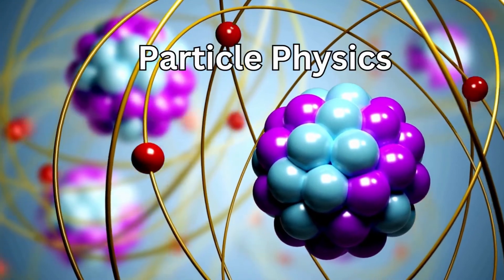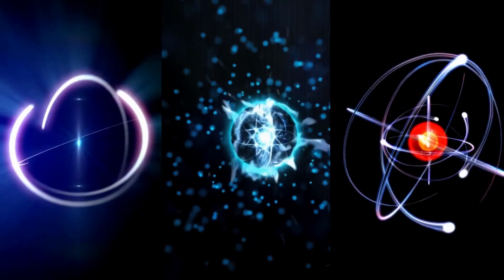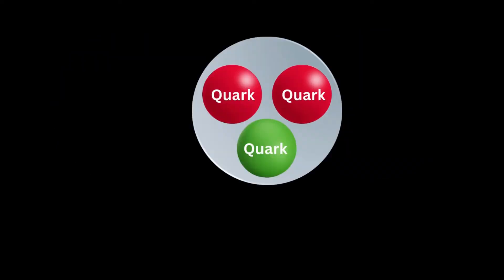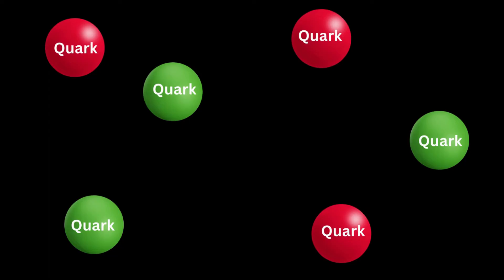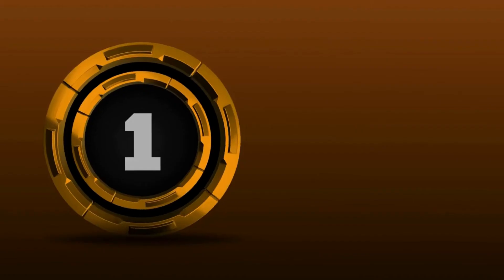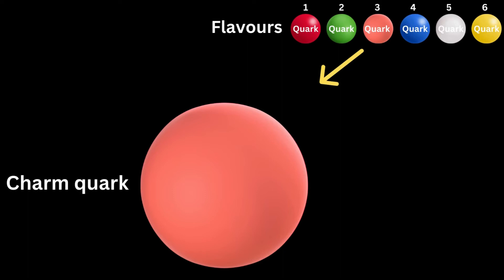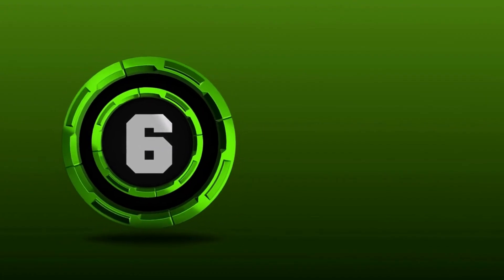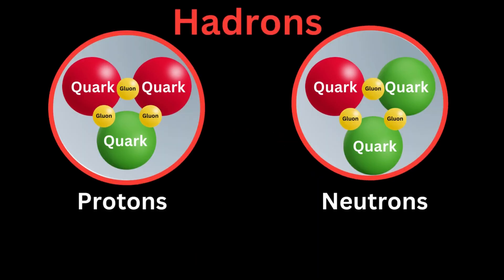QUARKS - What are they exactly? What do they do?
According to the study of particle physics, a quark is a basic fundamental particle, which makes up protons and neutrons, and are therefore, one of the components of all matter. It is considered, that quarks are basic elementary particles, ]that cannot be divided, because they do not actually consist of any other particles.

The Standard Model of particle physics, which explains the basic fundamental particles and their interactions, indeed includes quarks. Together with leptons (such as electrons and neutrinos), they are categorized as elementary fermions. Fermions are a group of particles that form the basic elements, or building blocks, of matter.

Being unique particles, quarks bind together, in clusters, to make more-familiar subatomic particles, such as protons and neutrons, through the strong force. The strong force is mediated by particles called gluons, which bind the quarks, within the protons, and neutrons, of stable matter.  Quarks also experience the weak force, which is the force that allows protons to turn into neutrons, and vice versa, through beta decay, as well as the electromagnetic force, which is the interaction between electrically charged particles, such as protons, electrons, and ions. Quarks are unusual in that way.

There are six distinct quark varieties, or flavours, each with unique characteristics. They are.

Number 1. The up quark. denoted as U.  This is one of the lightest quarks and has a charge of Plus two thirds.

Number 2. The down quark. denoted as D.  This is rather light, and has a charge of minus one third.

Number 3. Charm quark, denoted  C, is heavier than the up and down quarks, and has a charge of plus two thirds.

Number 4. Strange quarks.  These are heavier than up and down quarks, and have a charge of minus one third.

Number 5. The top quark, T,  is the heaviest known quark, and has a charge of plus two thirds.

And Finally, number 6. Bottom quark, or b,  is fairly heavy, and has a charge of minus one third.

Due to a characteristic known as confinement, quarks are never found alone, instead, they are always bound with other quarks, or, antiquarks, to create composite particles known as hadrons. Protons and neutrons, which are composed of mixtures of up and down quarks, are the most prevalent hadrons. Understanding the behaviour of matter, and the fundamental forces that control the universe,  requires a thorough understanding of quarks, and their interactions.

Have  great day

Craig